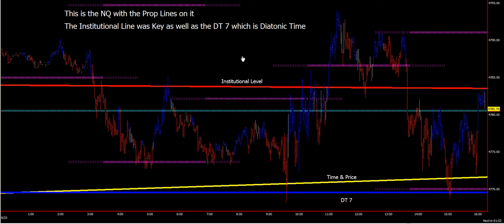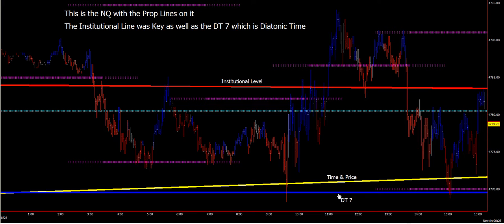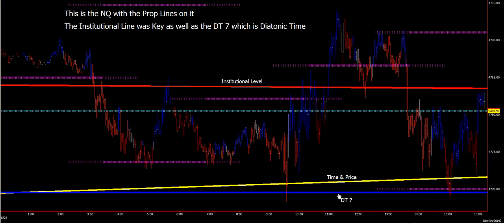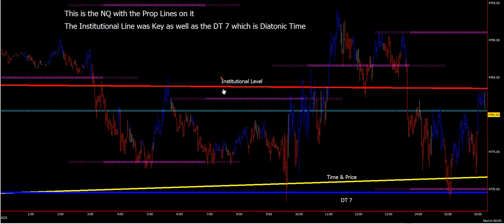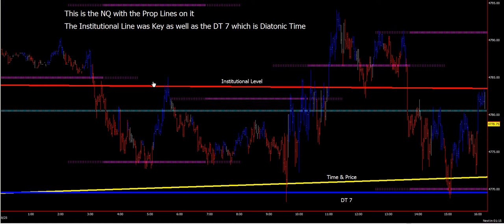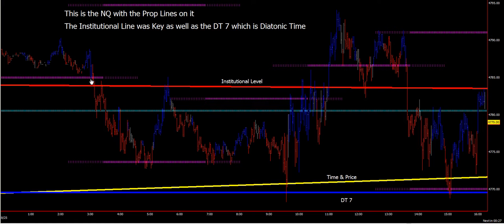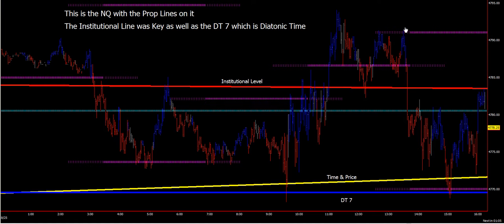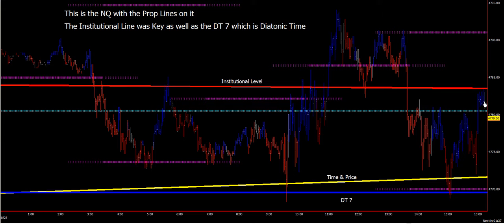Institutional, Time & Price & DT 7 Lines Introduction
This video briefly covers the Prop Lines that I use EVERYDAY in my trading.

The Institutional Levels where we can expect strong Institutional Activity.

The Time & Price Level inspired by the Legendary W.D. Gann

The DT 7 line that is based on Diatonic Time